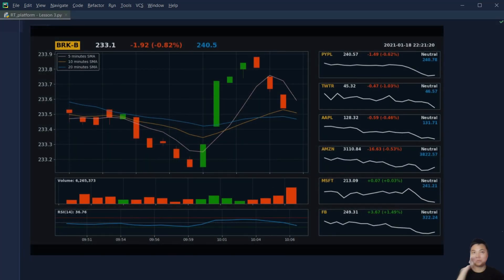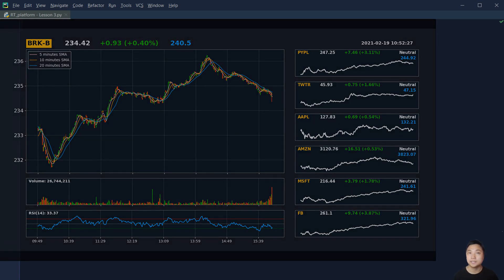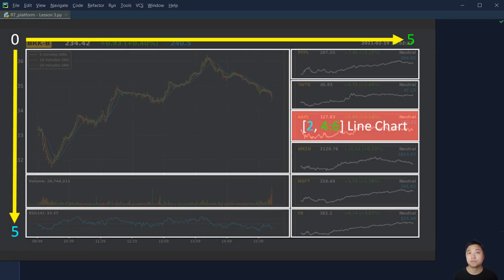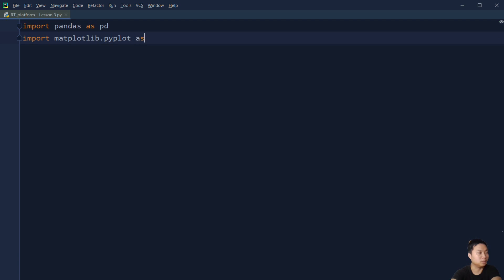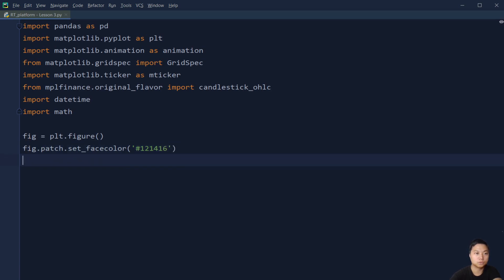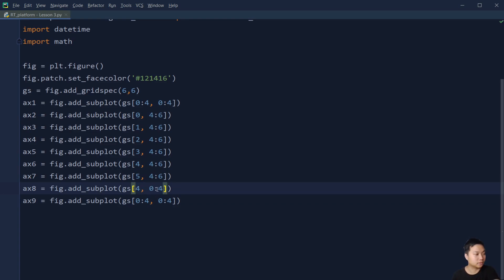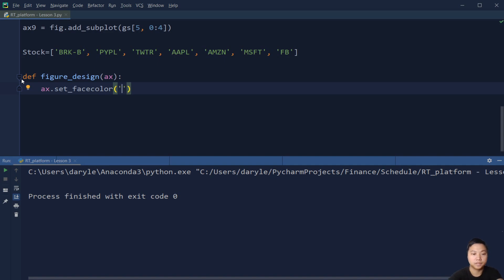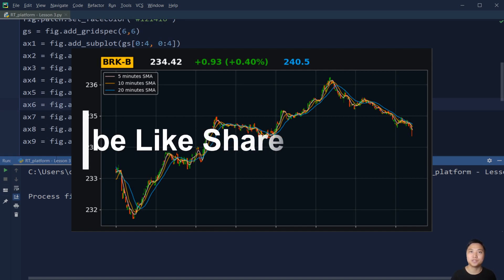Python for Finance #3 - Customizing Real Time and Automated Trading Platform Layouts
Welcome to a new Python for Finance tutorial series.

In this series, we're going to build a real time and automated trading platform using Python.

Lesson 1 - Introduction and Getting Real Time Stock Data
Lesson 2 - Getting and Storing Multiple Real Time Stock Data
Lesson 3 - Customizing Real Time and Automated Trading Platform Layouts
Lesson 4a - Building Candlestick Chart and Moving Average Function
Lesson 4b - Plotting Candlestick Chart and Moving Average
Lesson 5 - Plotting Line Charts in Mini Charts
Lesson 6 - Plotting Trading Volume Bar Chart
Lesson 7 - Plotting Relative Strength Index (RSI) Line Chart